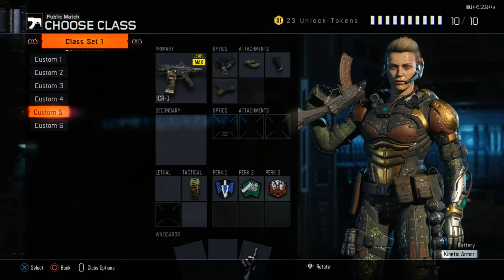INSANE ICR CLASS SET UP!!!